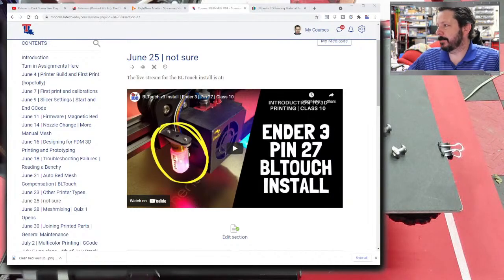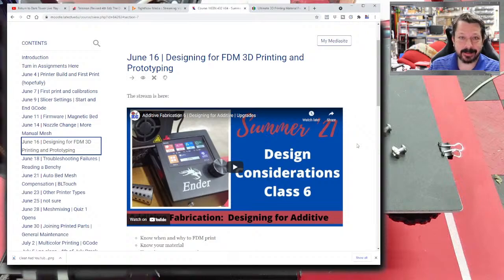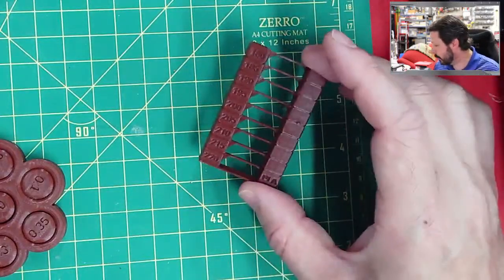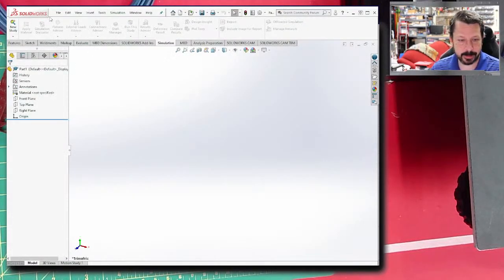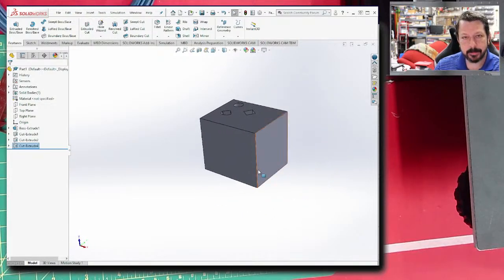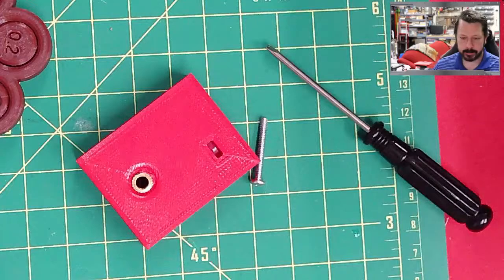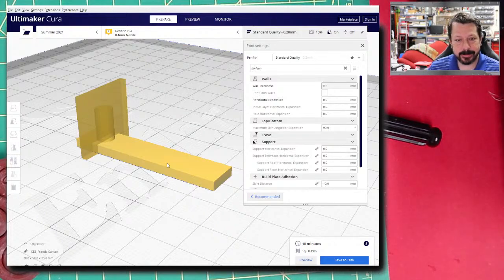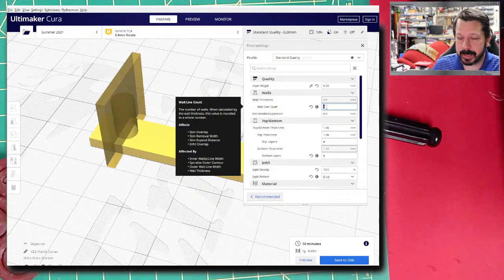Additive Fabrication 6 | Designing for Additive | Upgrades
We are going to look at the broad topic of designing for additive fabrication. We will talk through a few considerations to make when designing parts that will be 3d printed. We will also install an upgrade or two.

Well, we still didn't get around to the upgrade installation - maybe that is what I need to do on the 25th. We did talk a bit about the various printer types.

Here is the link to that Simply3d webpage that compares the different filament types